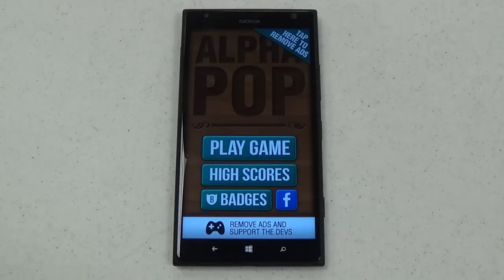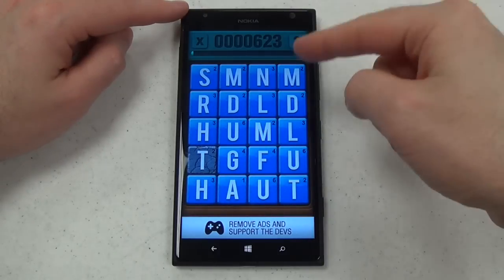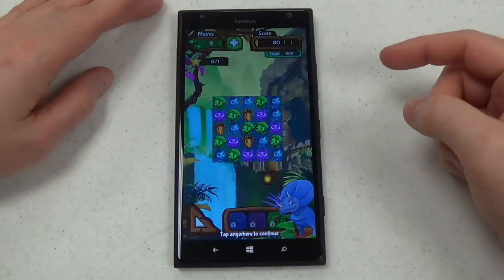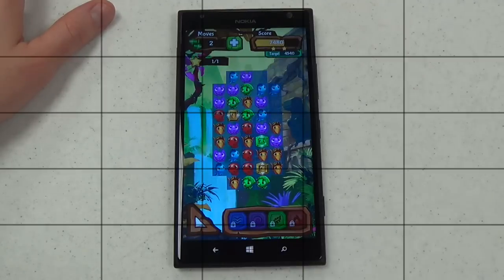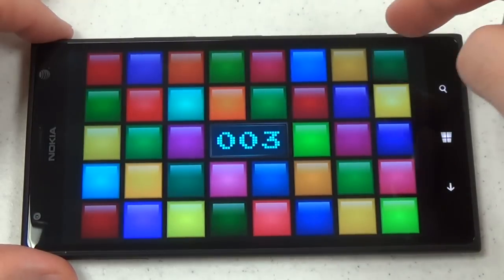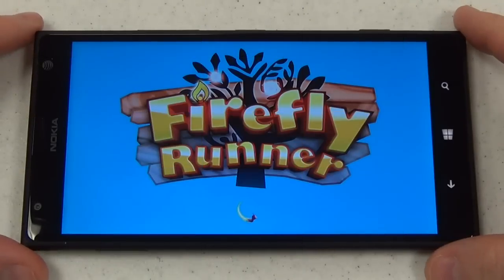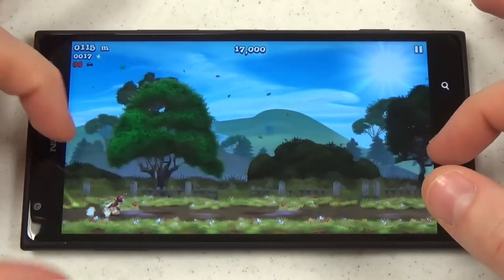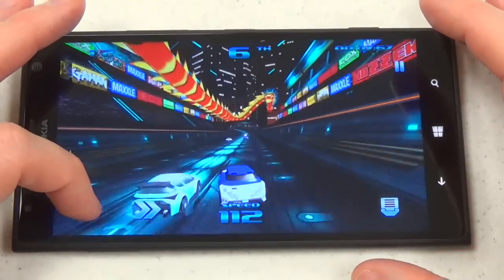June indie games for Windows Phone and Windows 8, part 1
Paul plays Alpha Pop, Dino Tribes, Ditto, Firefly Runner, and Force Force.